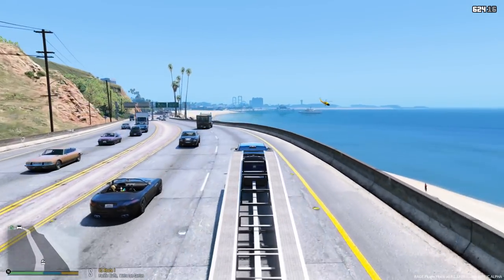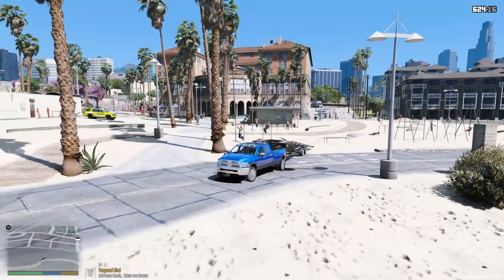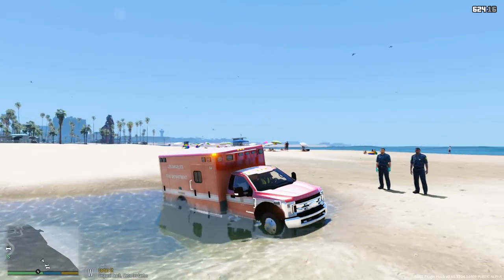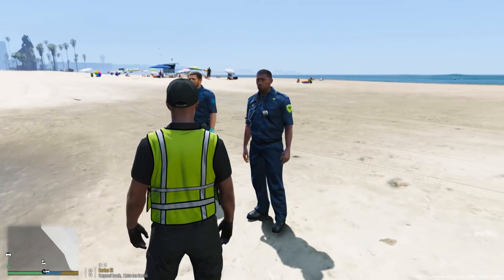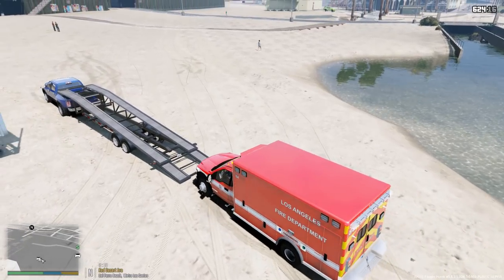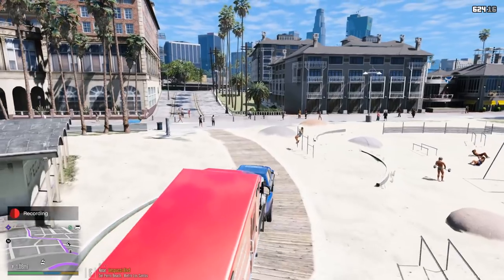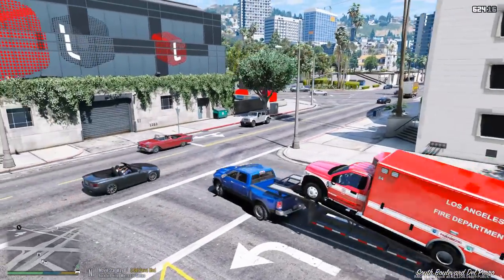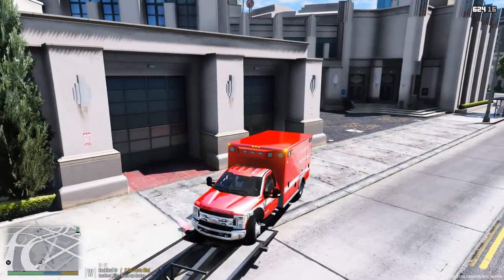GTA 5 REAL LIFE MOD #51 - LAFD Ambulance Stuck On The Beach While Responding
(💥Send Monthly Alert On Screen